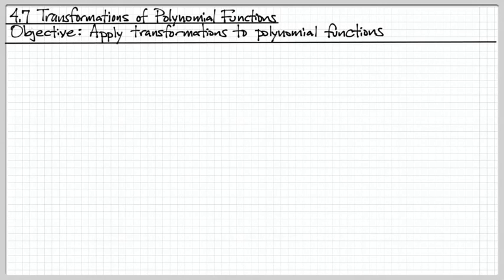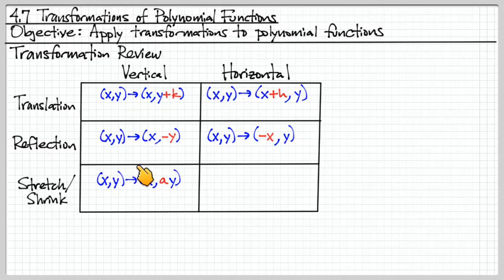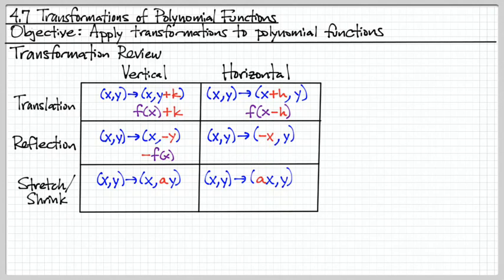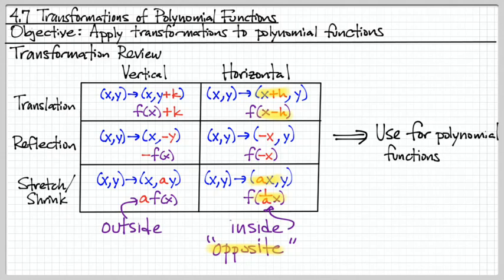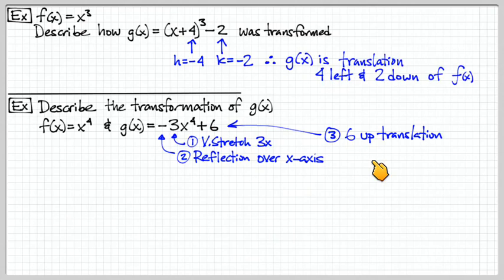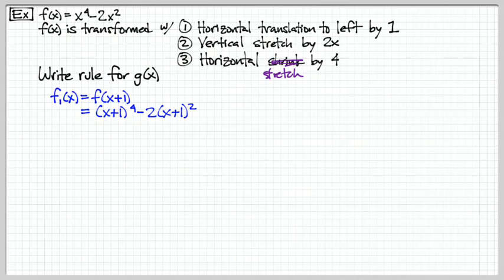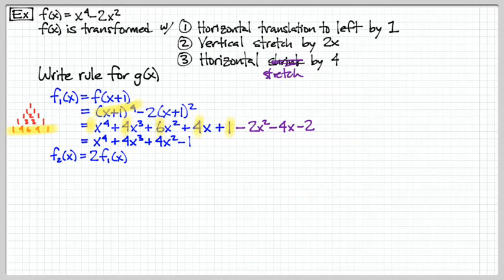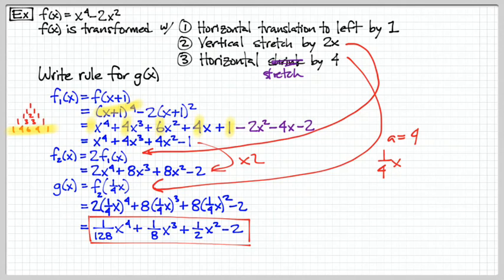Big Idea 4.7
Transformation of polynomials